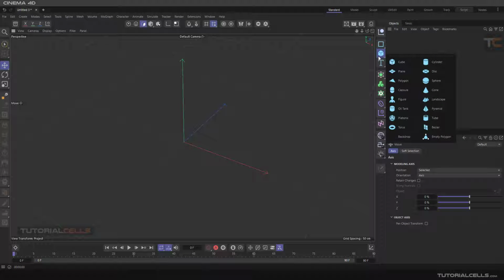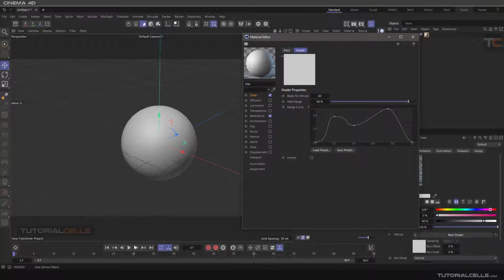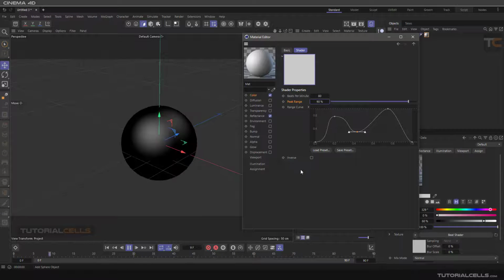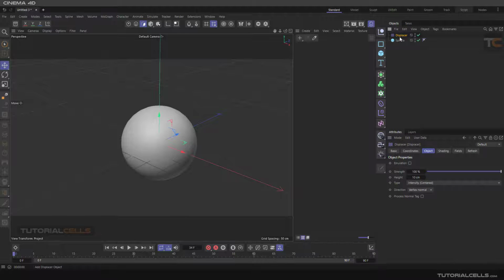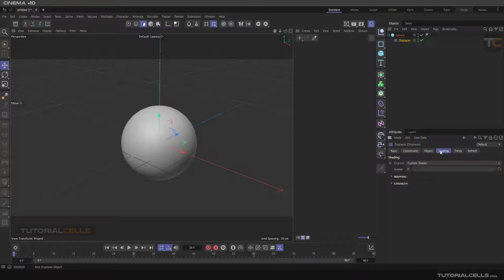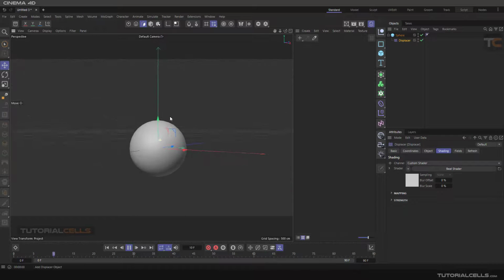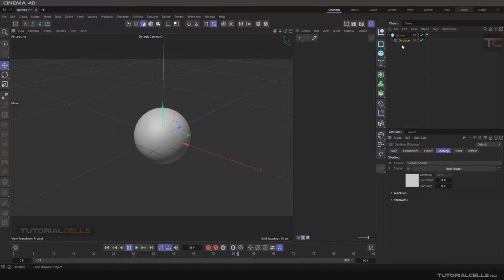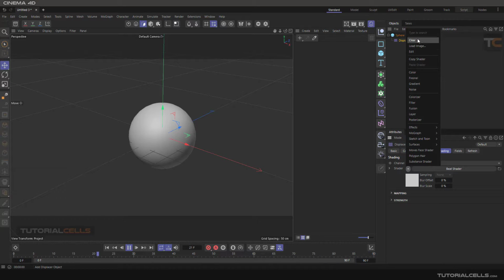0332. MoGraph Beat Shader in cinema 4d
MoGraph Beat Shader
The Beat Shader is ideal for use in simulating such effects as the beat of a heart or other rhythmic effects. Based on its settings, the Beat Shader creates a temporal mix between black and white in accordance with the Range Curve